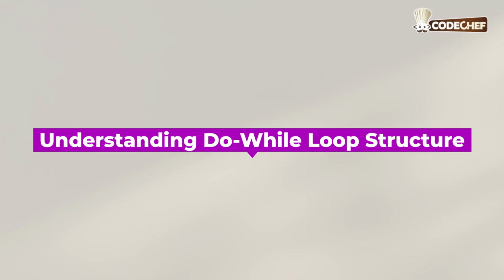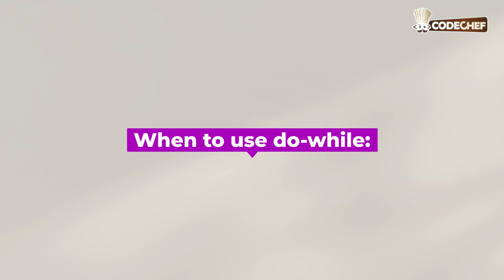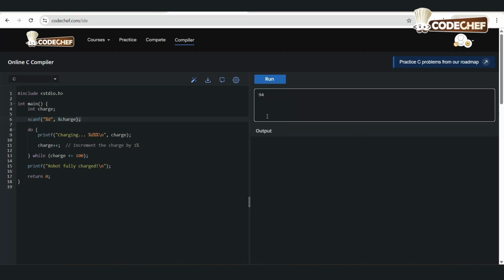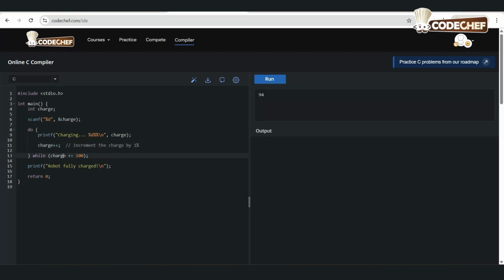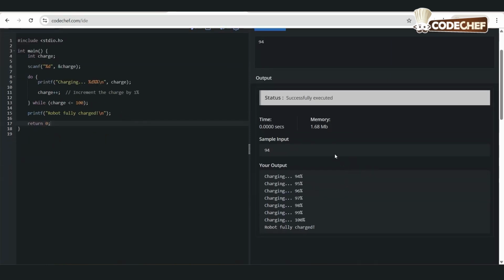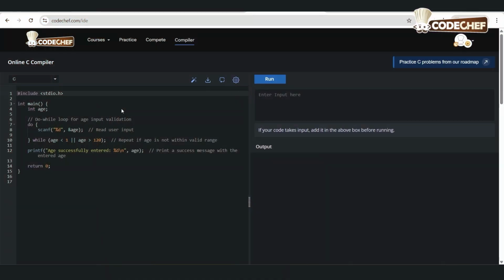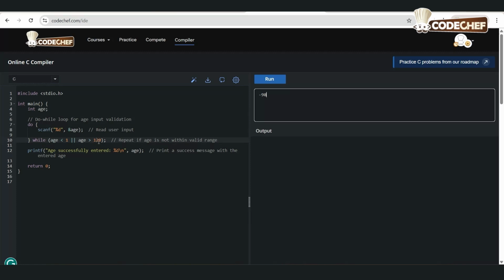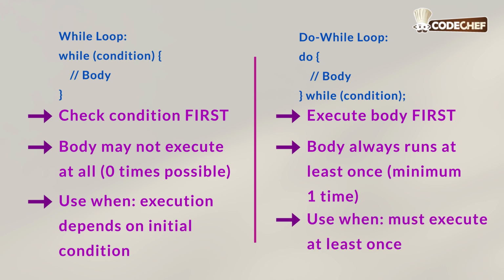Do-while loop | Learn C | CodeChef Learn Series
This video introduces the do-while loop in C, a loop that executes at least once before checking the condition.

When to use a do-while loop

Practical examples and edge cases